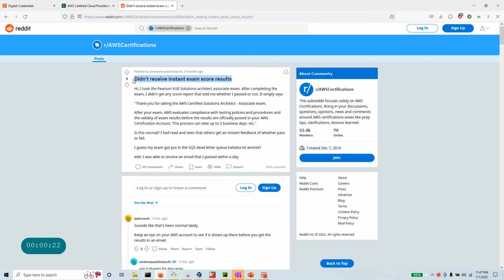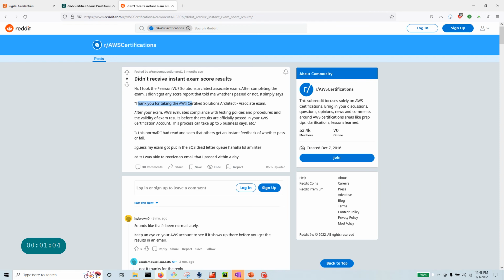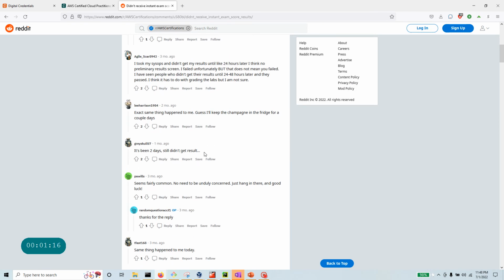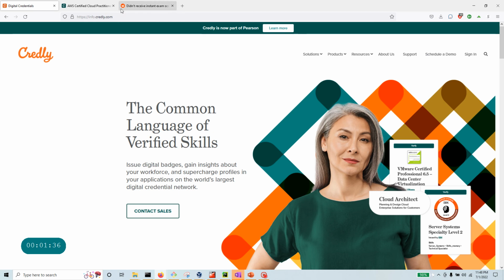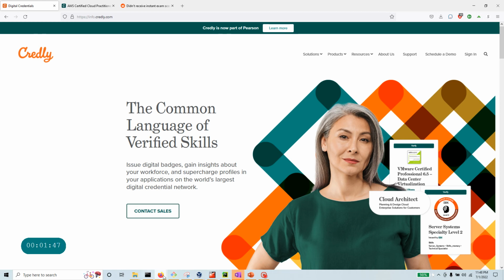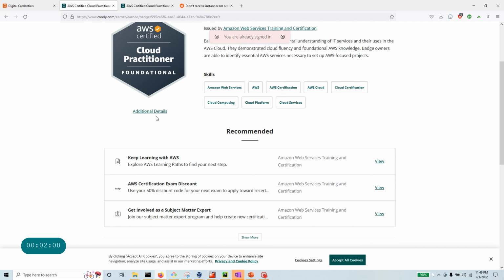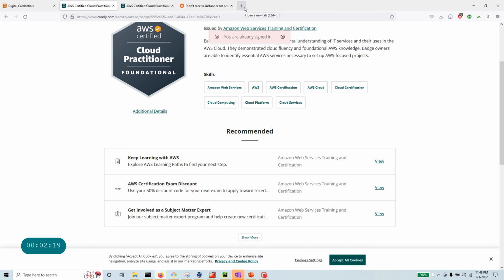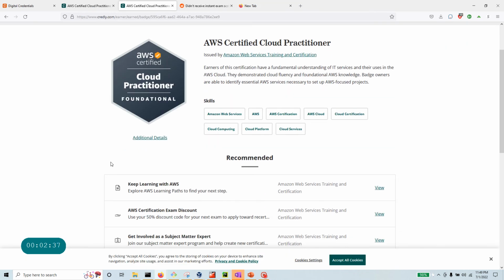No result after taking an AWS cert - AWS Practitioner, Associate, Professional, Developer, Security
Wait for 24 hours (max 5 days)
Watch out for a badge if you have passed from Credly
Many test takers are reporting that instant exam score not available for AWS certs
Go to AWS certification dashboard to download detailed results